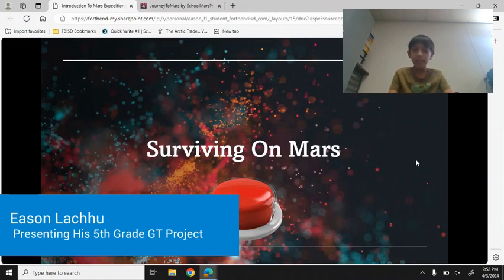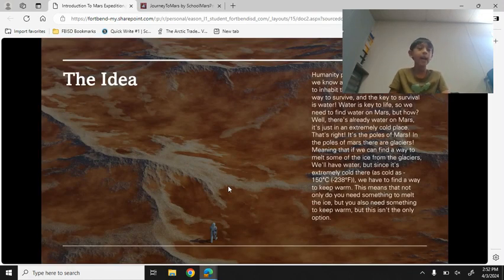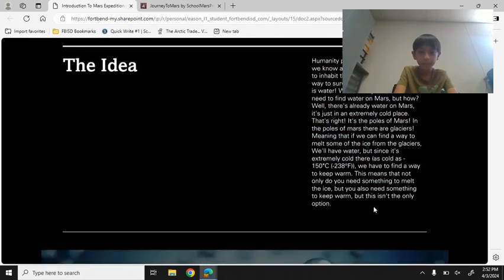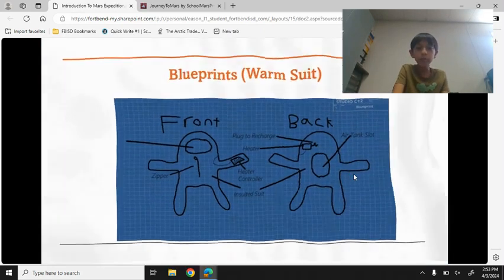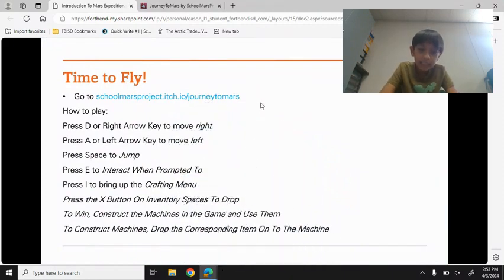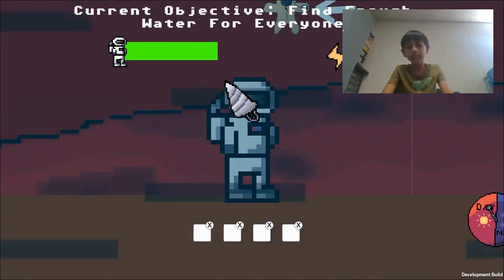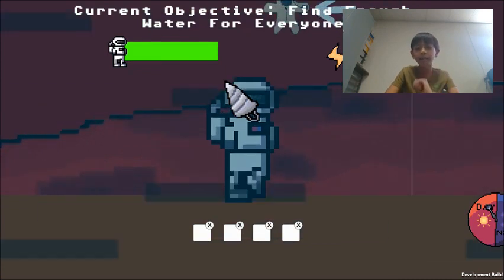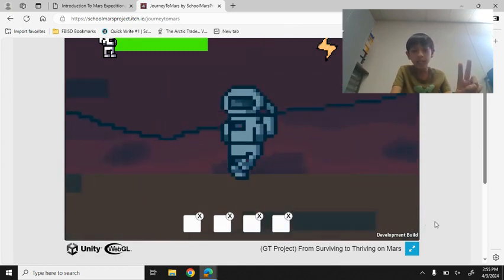Eason Lachhu BBE 5